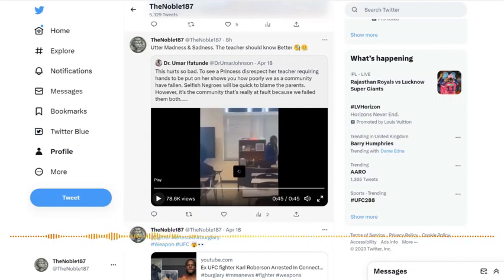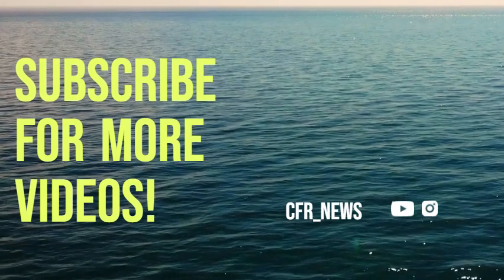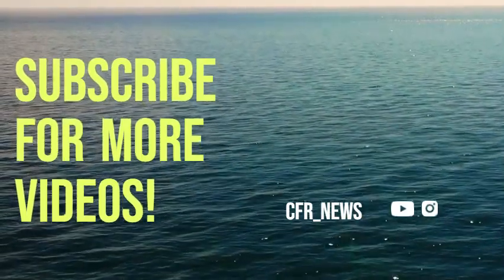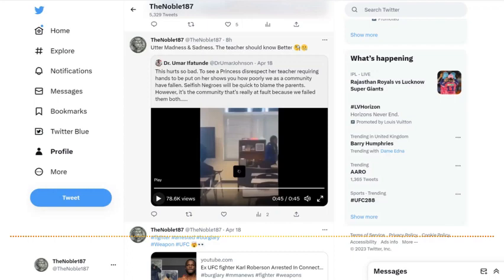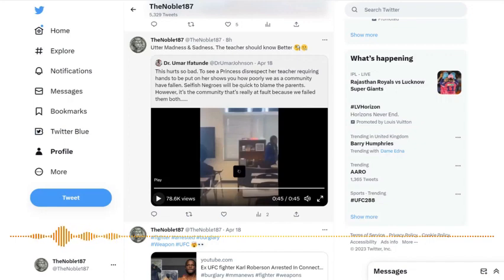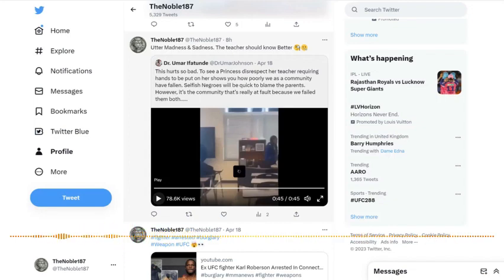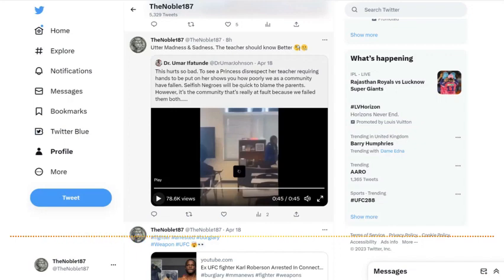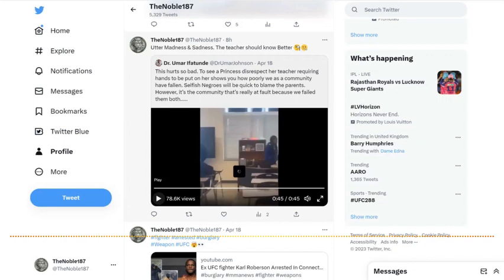Substitute Teacher Xaviera Steele Fights Student Over Mobile Phone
North Carolina Substitute Teacher And Student Fight After Argument Over Cell Phone, Utter madness !